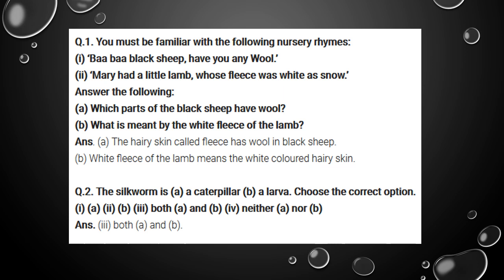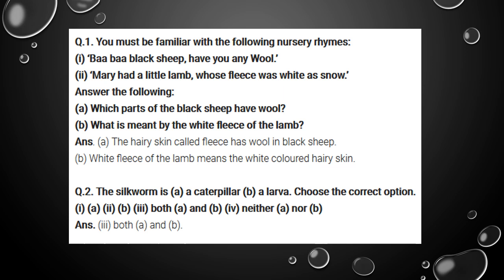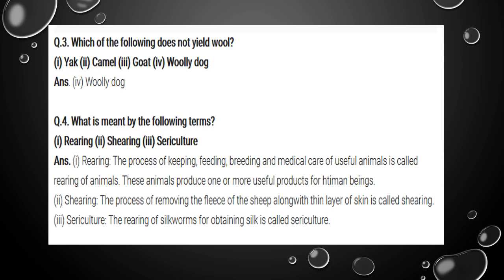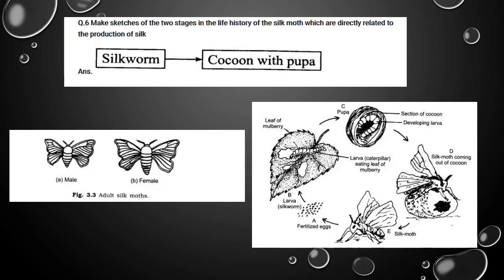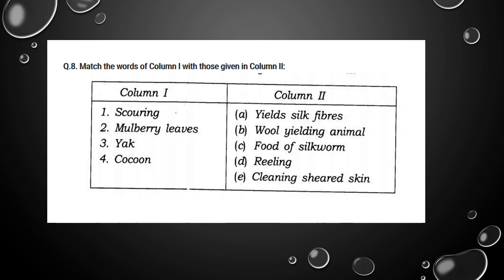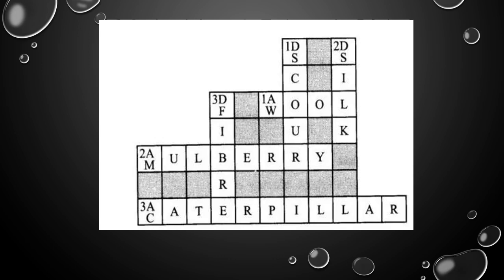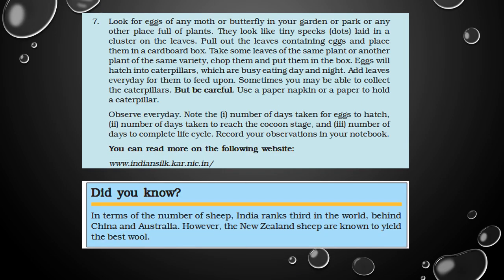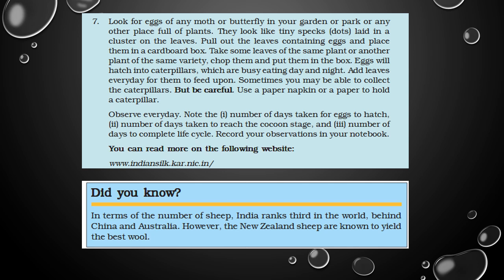CBSE | STANDARD VII | LESSON -3 | PART -3| FIBER TO FABRIC | READER EXERCISE | CHRISTINA HELEN